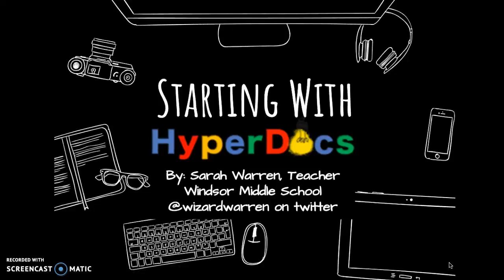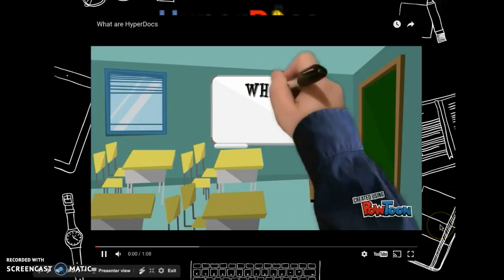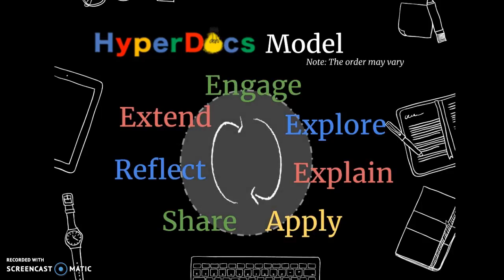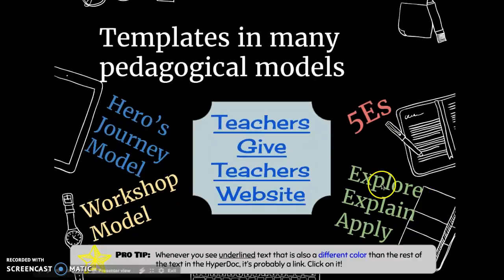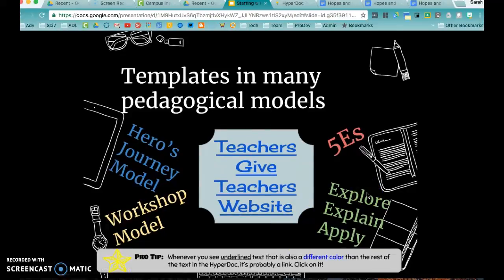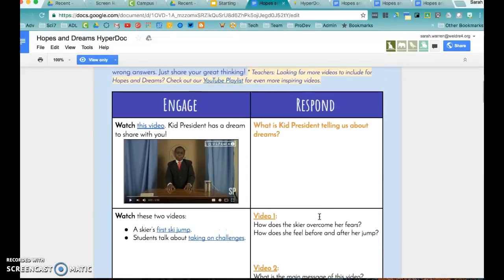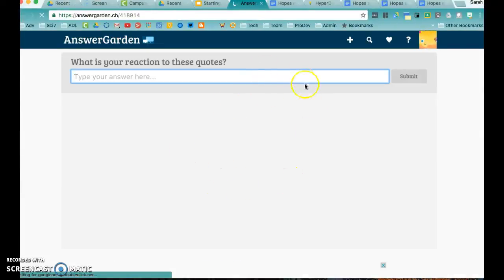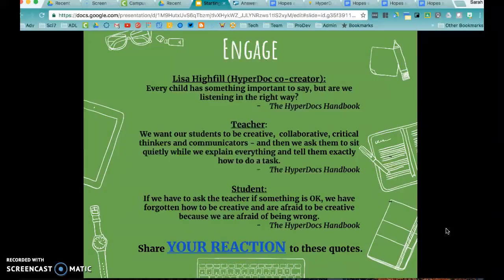Hyperdocs (Sarah Warren)